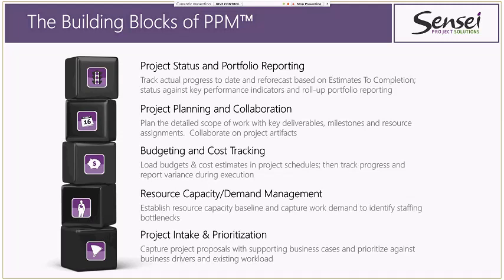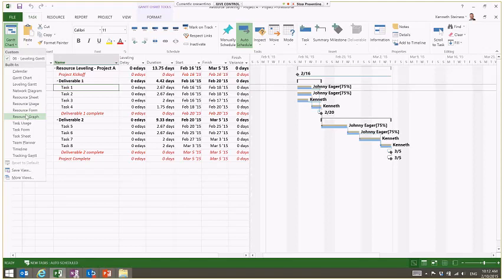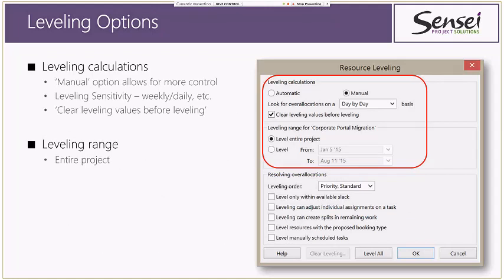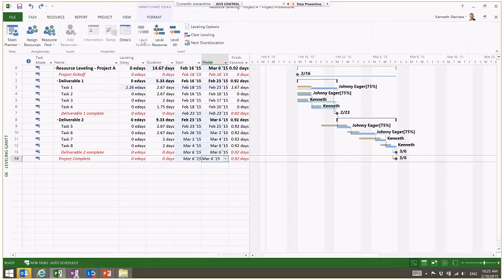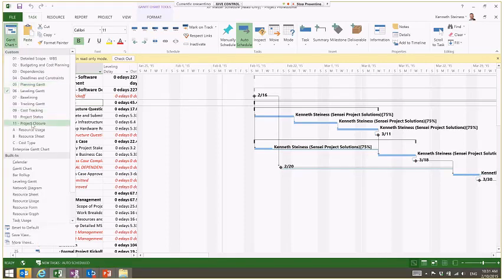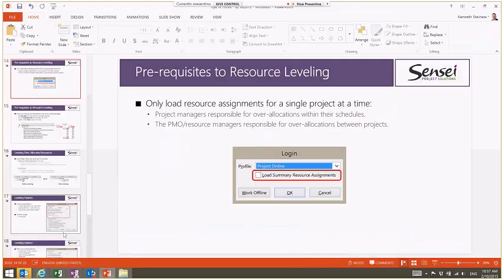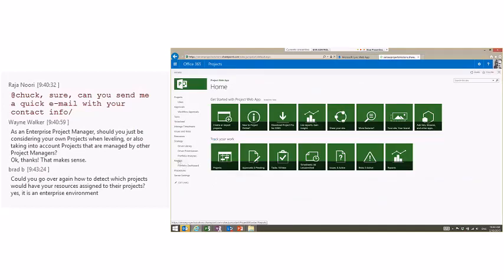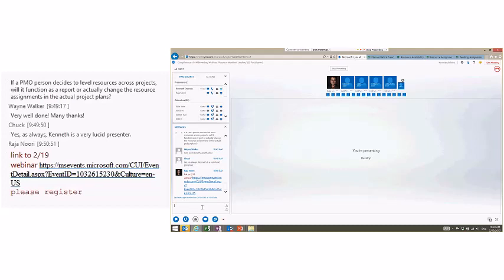Microsoft PPM Webinar: Resource Leveling - Tips n' Tricks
Resource leveling in Microsoft Project is probably one of the most misunderstood features available, yet it is one of the most important tools in the proactive project manager's tool kit. In a nutshell, it is a process that ensures resource demand does not exceed resource availability.

It schedules work according to priorities on a single project or across multiple projects and ensures that individual resources are not over-allocated (or minimizes over-allocation, at least). In this webinar you will learn what the pre-requisites to resource workload leveling are and how to use it properly on a single project or across multiple projects.